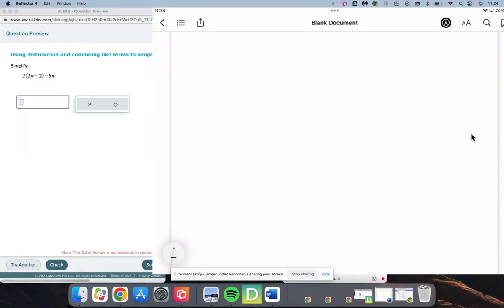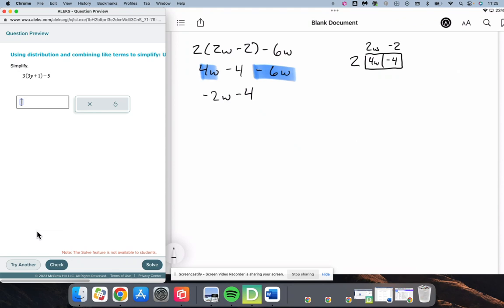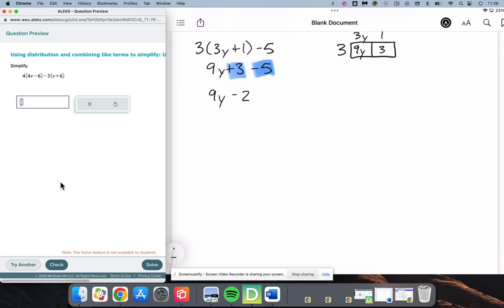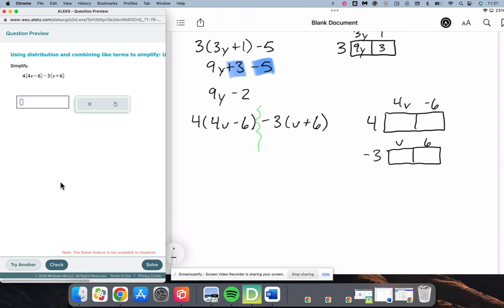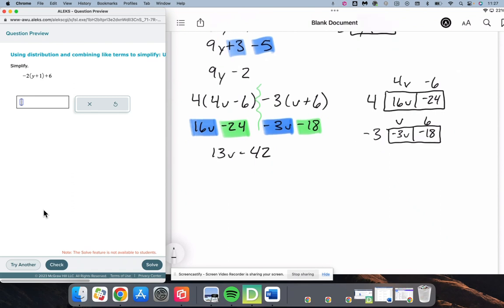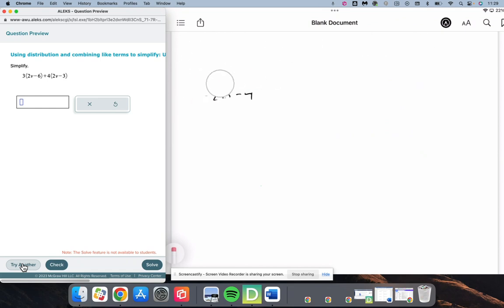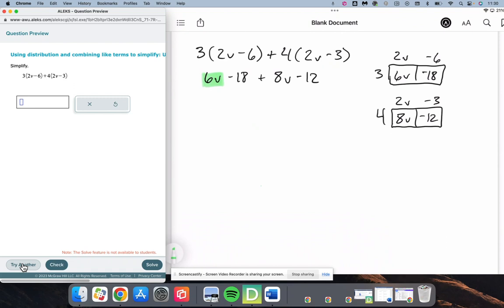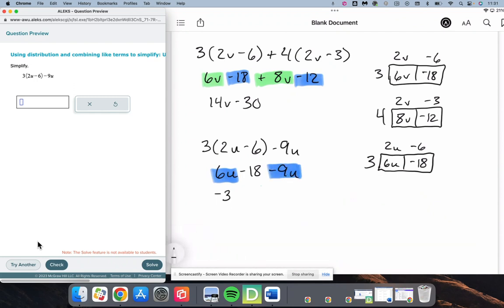Using Distribution and Combining Like Terms to Simplify: Univariate